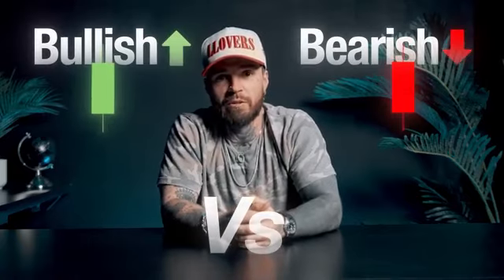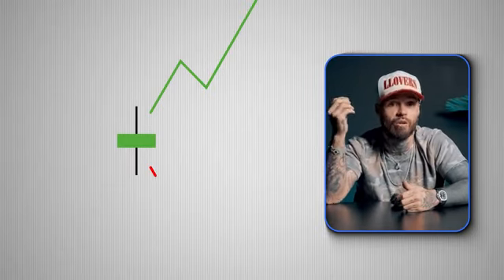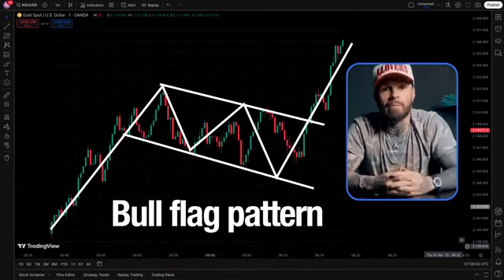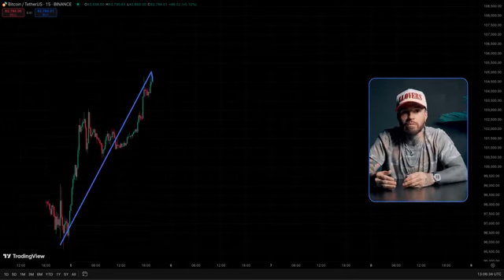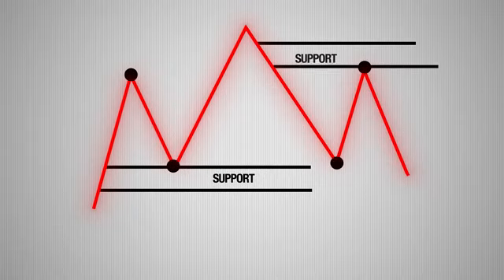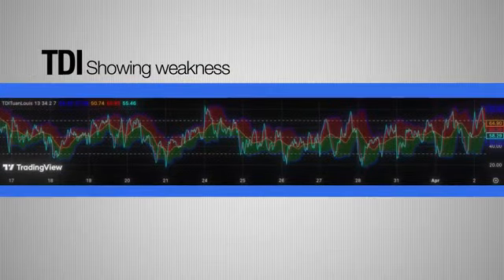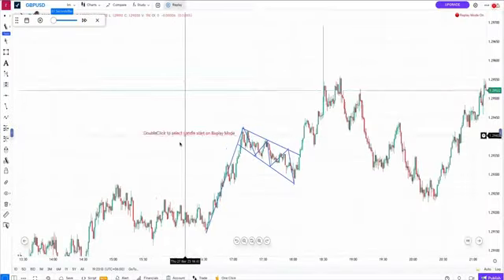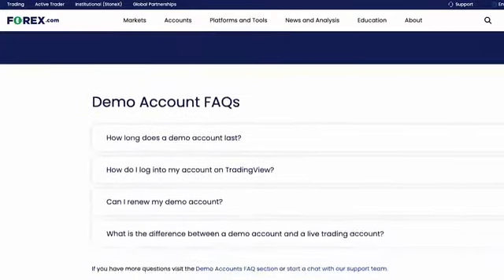The Only Forex Strategy you'll Ever Need!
In this video we do a deep dive into everything you need to know in order to become a successful trader. Forex can change your life if you have the proper systems and fundamental practices in place. Start small, use it as a side hustle and learn the proper way until you can turn it into a full time gig. With patience and grit, becoming a successful trader is achievable for everyone. Forex is one of the only industries in the world where you can start with nothing, and turn your life around completely. Keep it as a side hustle until it pays more than your full time job for 3 months strait.

 @PROFIT_PULSE3 For Help